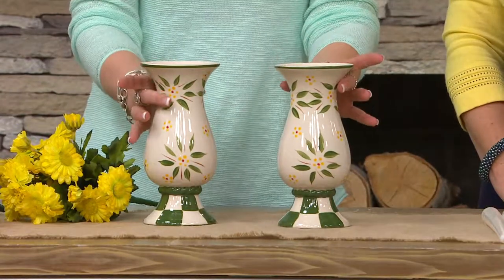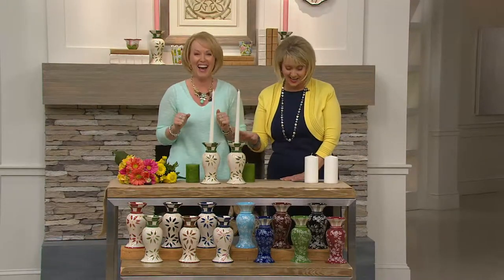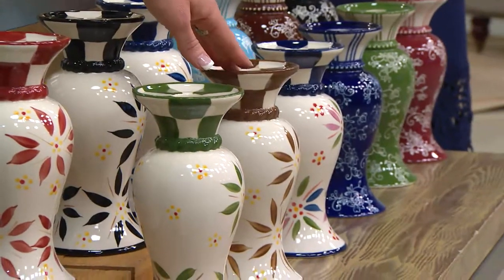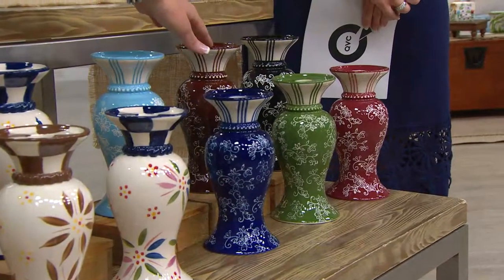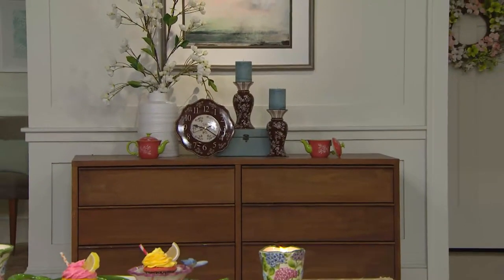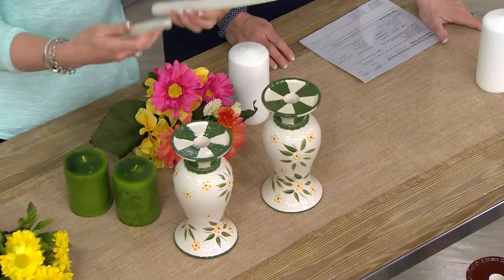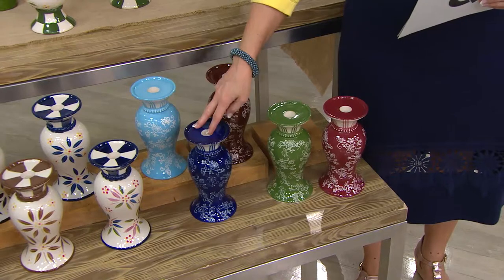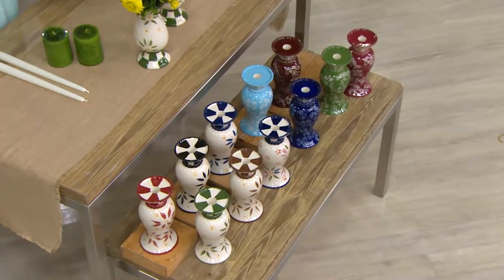Temp-tations Reversible Vase or Candlestick Holder with Mary Beth Roe